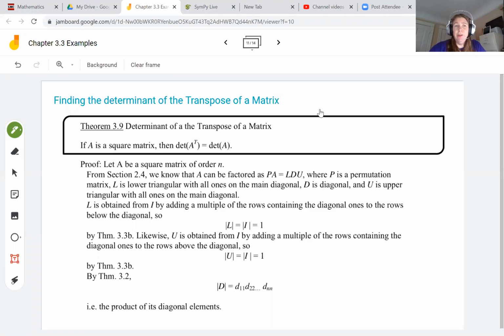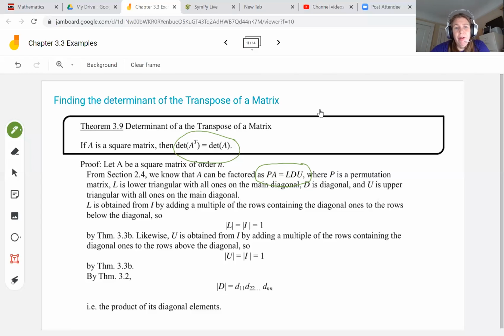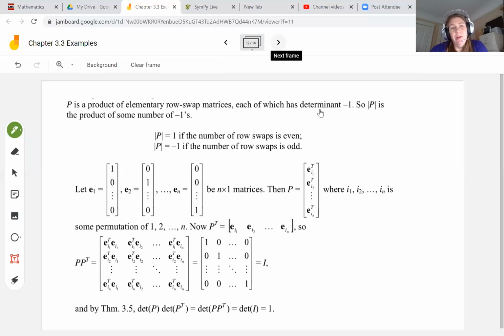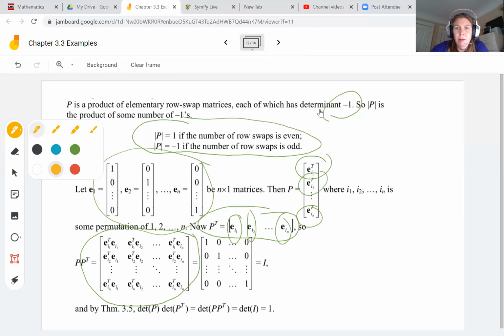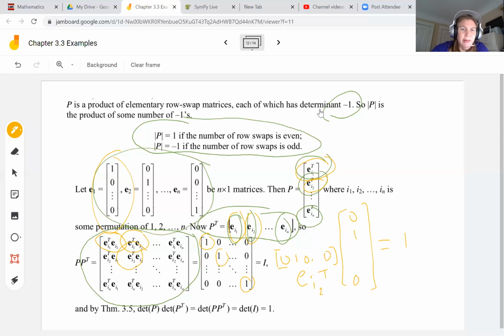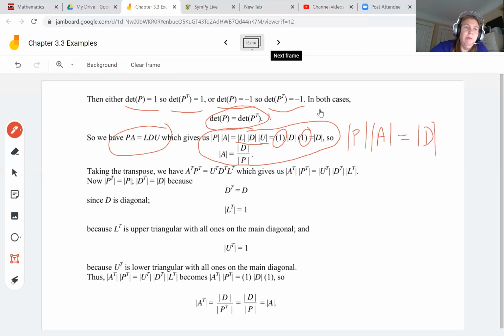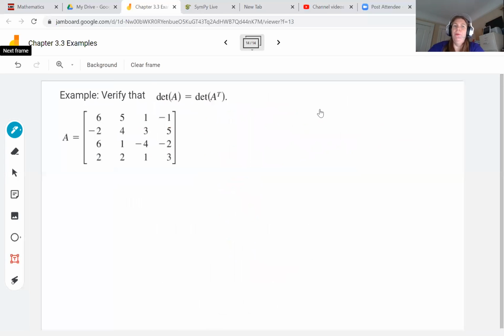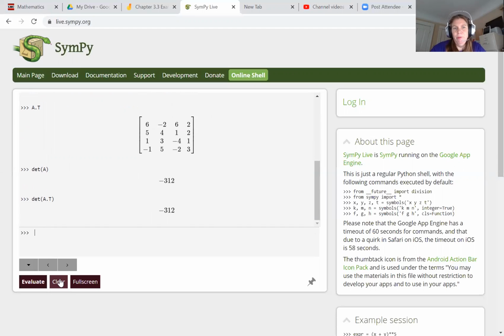Math 250 Finding the Determinant of the Transpose of a Matrix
In this video, we show the proof of the theorem for the determinant of the transpose of a matrix, and work an example.